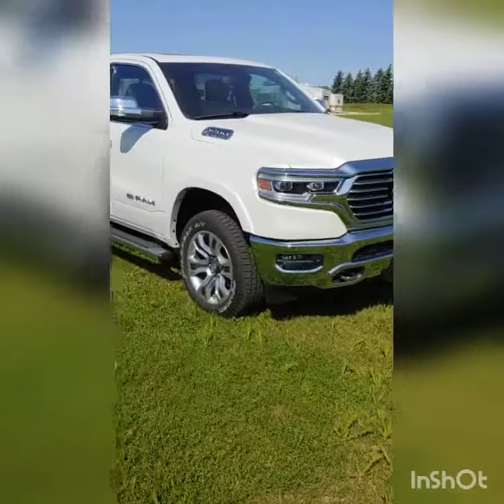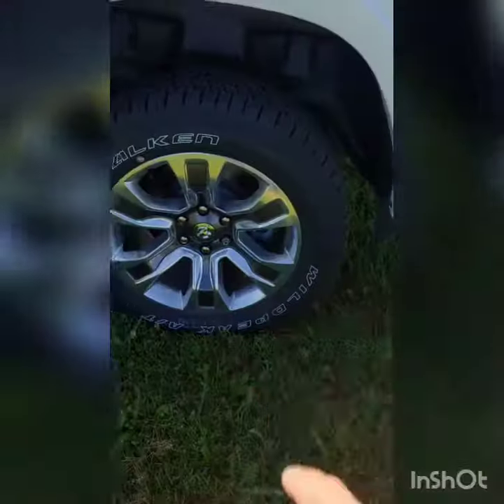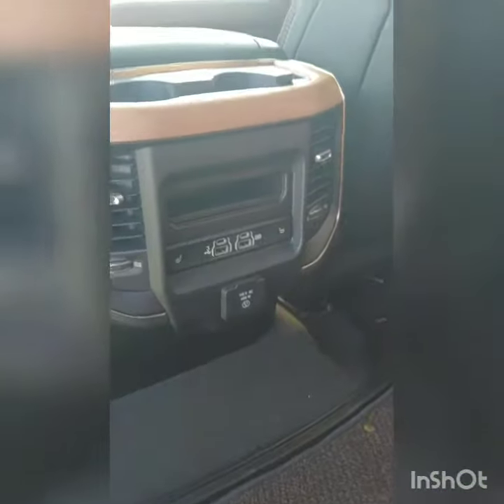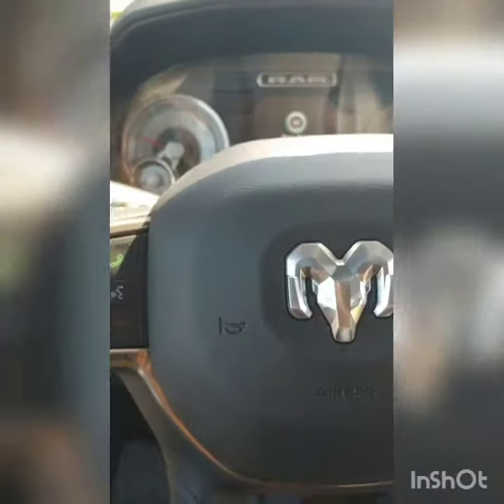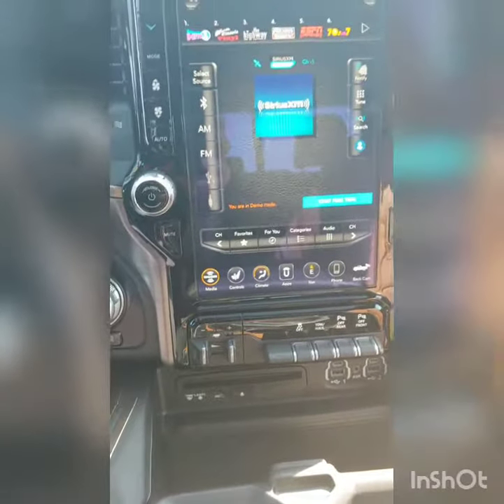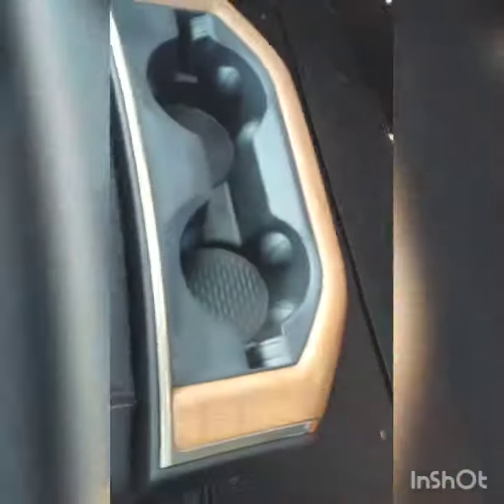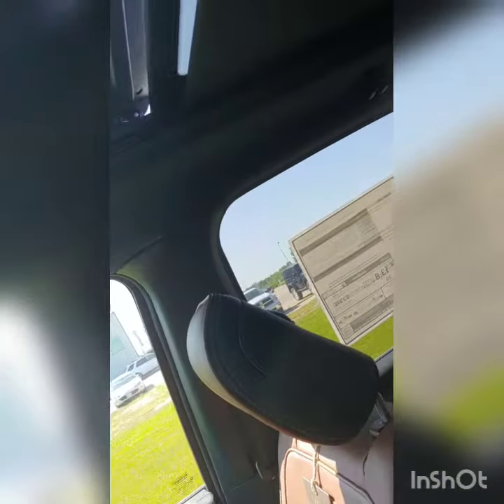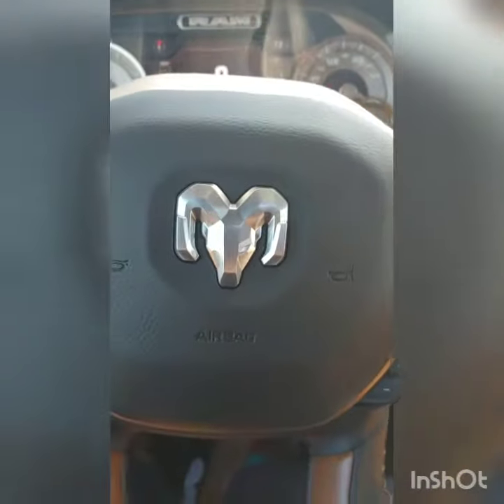Ian's new 2019 Ram